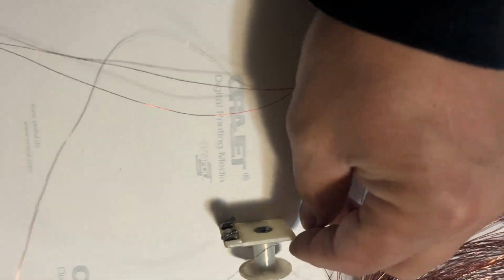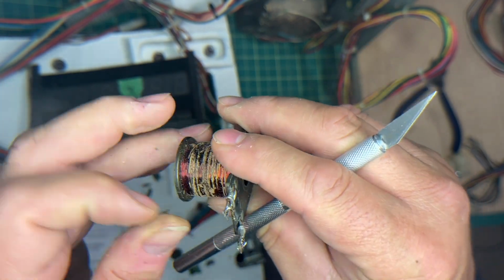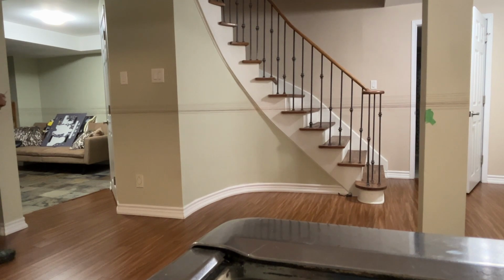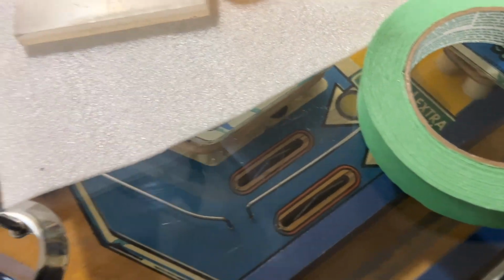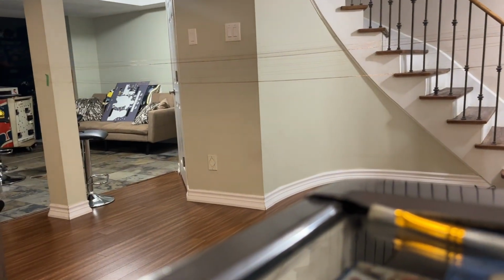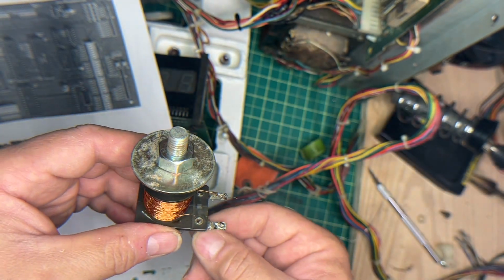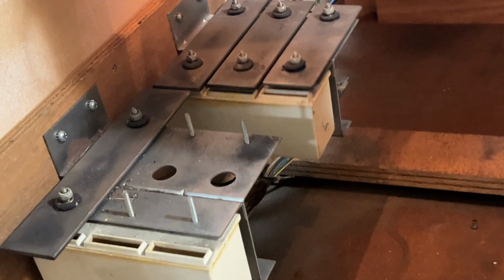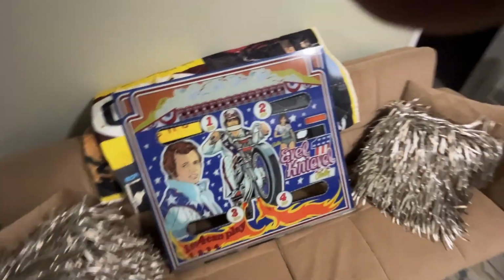Home made pinball coil.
Let's make a coil with parts you may have lying around that will same you some cash with very little effort.  Works for any brand including Bally, Stern, Gottlieb and all the rest.  This is a perfect hack to get your machine up and running on the cheap.